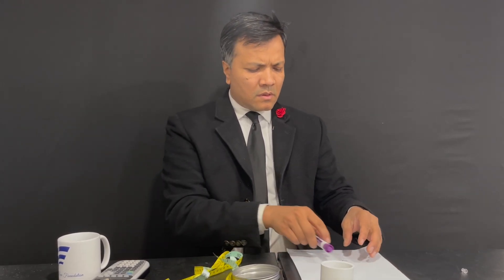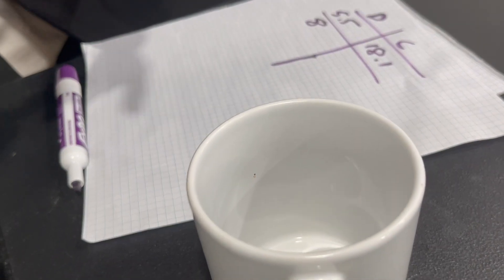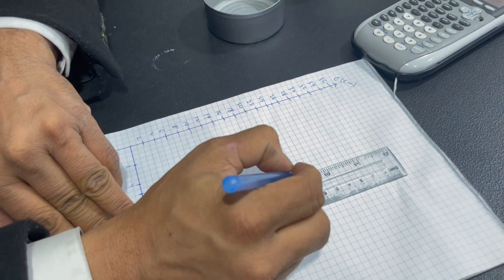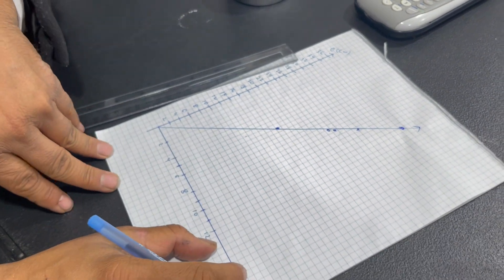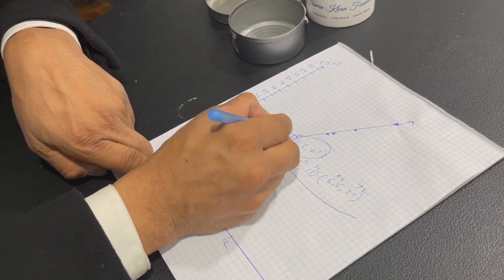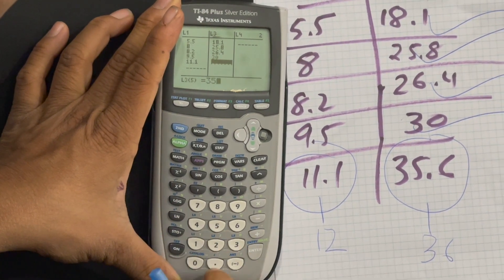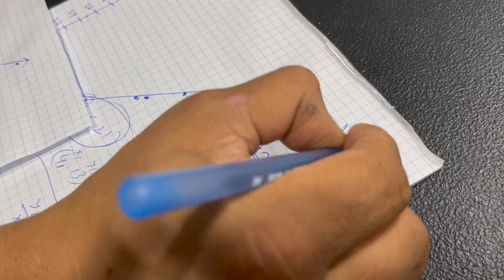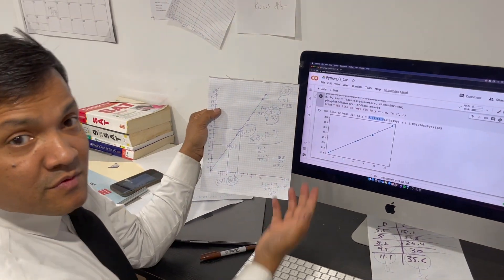Pi Lab Explained